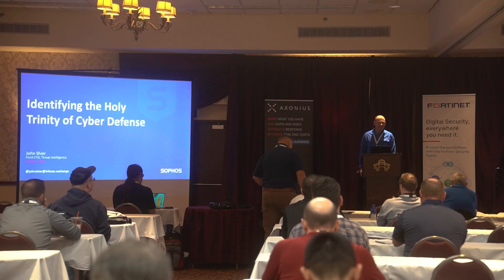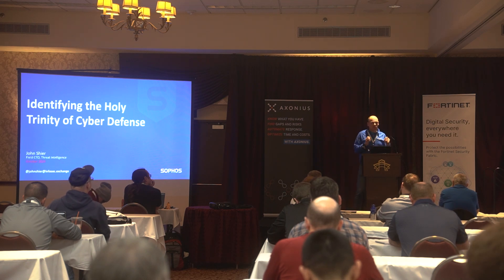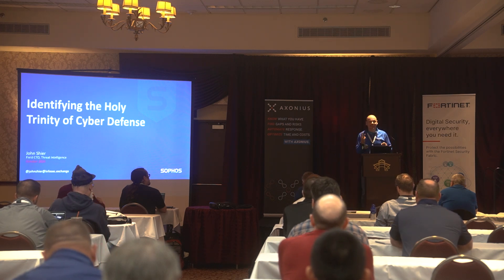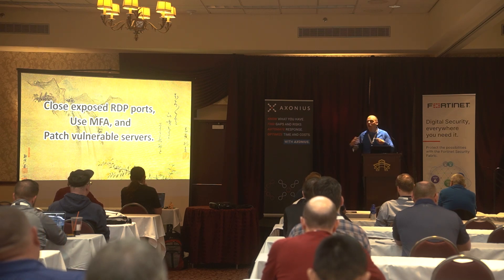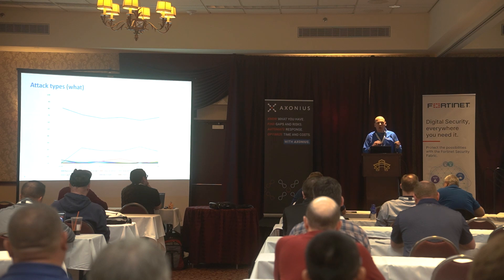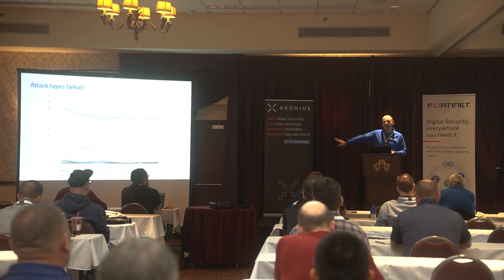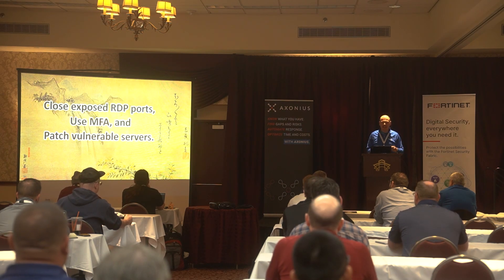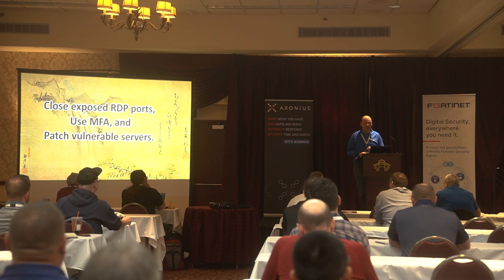Shier, John - Identifying the Holy Trinity of Cyber Defense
Oct. 10, 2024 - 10am - Day 2, Track 3, Session 1